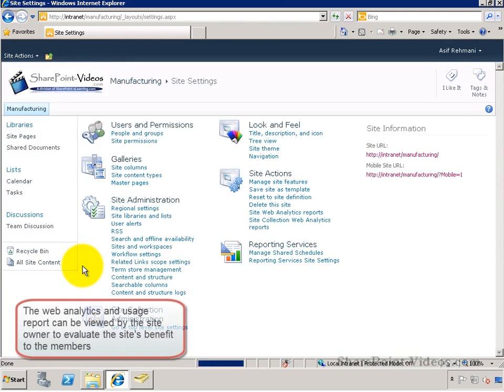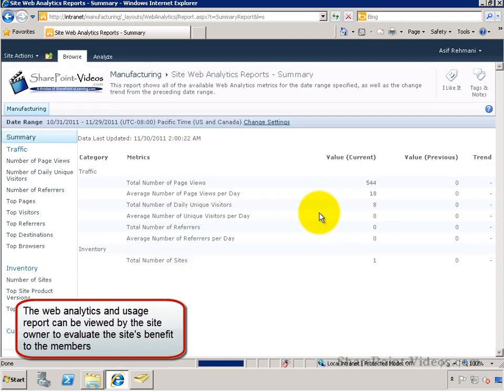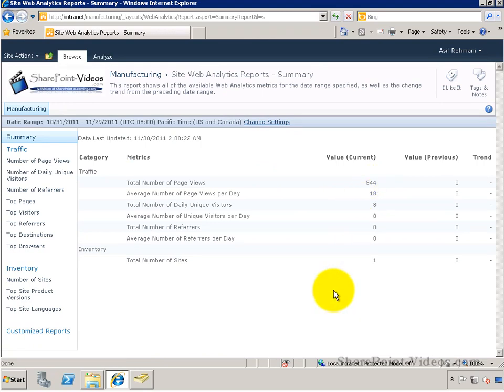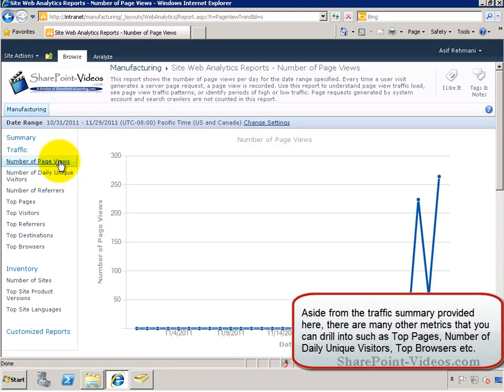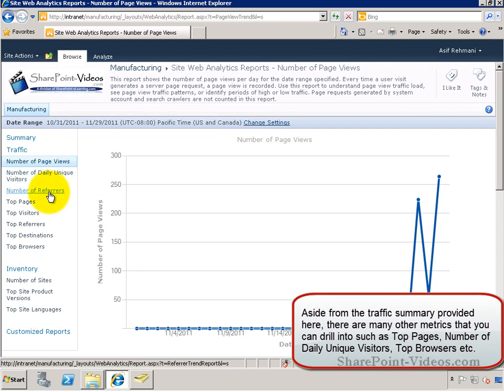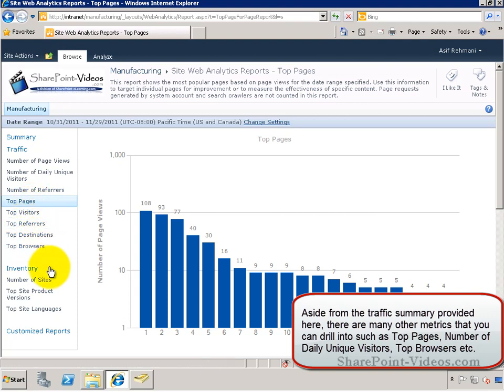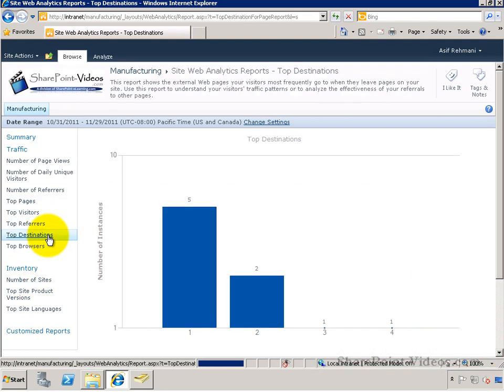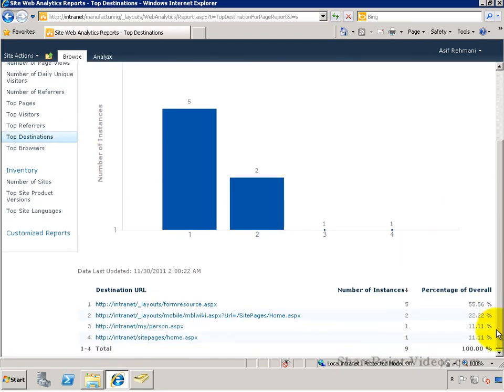Viewing usage statistics of a site